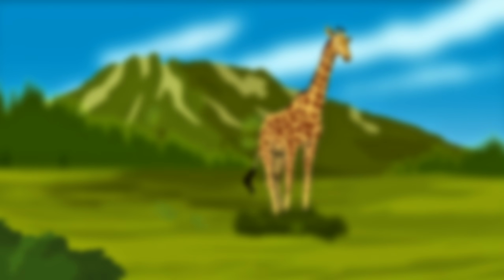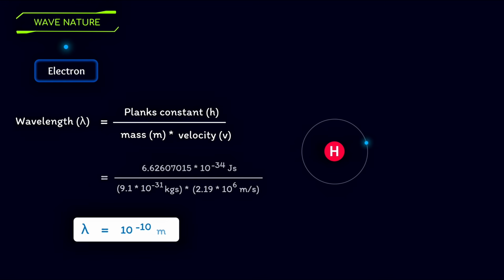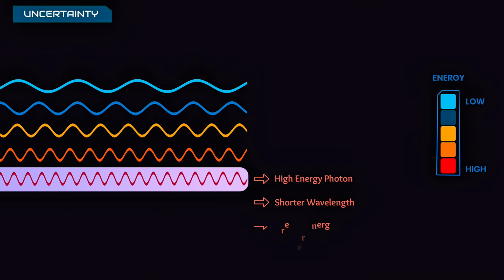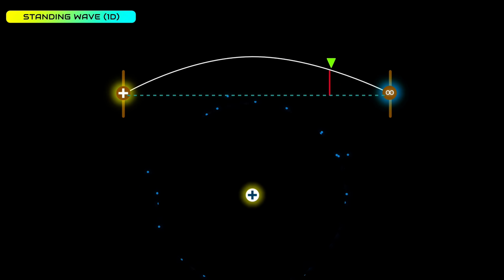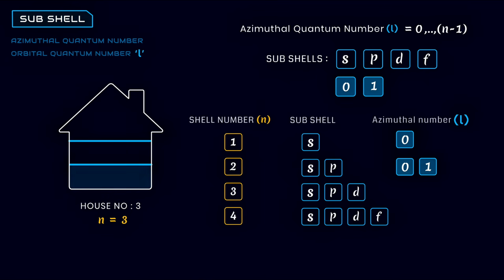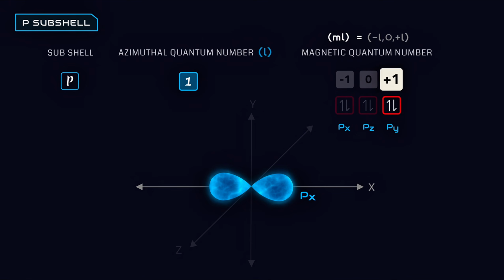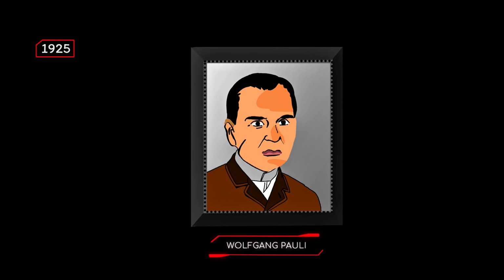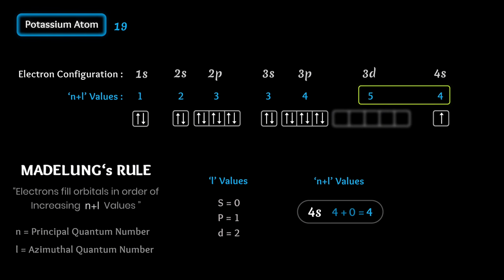A Brief Guide to Quantum Model of Atom | Quantum Numbers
To try everything Brilliant has to offer—free—for a full 30 days, .

The quantum model of the atom describes electrons as existing in probabilistic orbitals around the nucleus, rather than fixed orbits, based on the principles of quantum mechanics. In this video, we will explore how electrons behave in a Quantum system.

• 0:00 Introduction to Quantum Model of Atom

• 01:00 Bohr’s Model of Atom
              - Electron Configuration
              - Radius of Orbit
              - Energy of Electrons
              - Velocity of Electrons

• 03:30 Dual Behavior of Matter
              - De Broglie Wave Equation
              - Wavelength of a Car
              - Wavelength of an electron
              - Double-Slit Experiment

• 08:50 Uncertainty Principle
             - Momentum of an Electron
             - Electron-Photon Collision

• 12:17 Schrödinger and Probability
            - Wave-function
            - Probability Example(Dog Analogy)
            - Hydrogen Atom Electron’s Probability
            - One Dimensional Standing Wave Analogy
            - Probability Density

• 16:50 Shell and Sub shell
             - Principal Quantum Number(n)
             - House Analogy
             - Electron Configuration
             - Sub Shells(s,p,d,f)

• 20:50 Orbitals
            - Magnetic Quantum Number
            - Formula for Number of Orbitals
            - Electron Configuration (Bohr’s vs Sub shell)

• 23:30 Orientation of Electrons
            - Magnetic Quantum Number(ml)
            - s Orbital (1s)
            - p Orbital (2px,2py,2pz)
            - One dimensional standing Wave
            - d Orbital
            - Carbon Atom Electron Arrangements

• 30:38 The Electron Spin
            - Pauli Exclusion Principle
            - 2px Orbital
            - Spin Quantum Number
            - Hund’s Rule
            - Oxygen Atom Electron Arrangements
            - Madelung’s Rule(n+l)
            - Potassium Atom Electron Arrangements